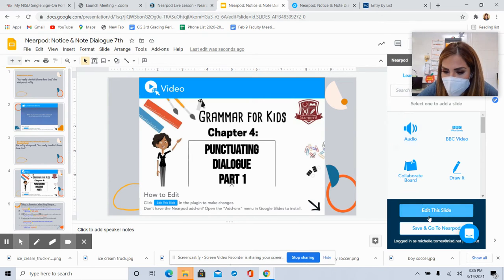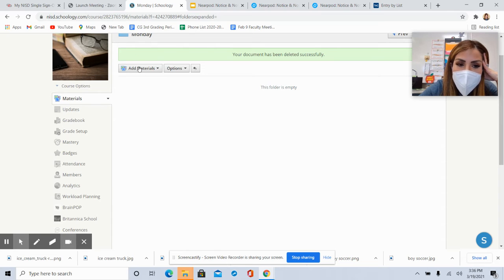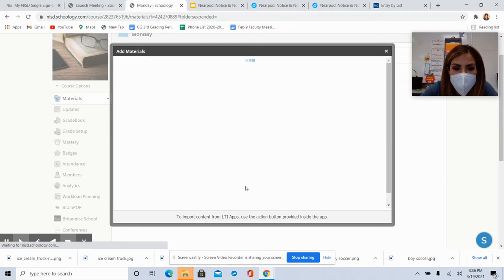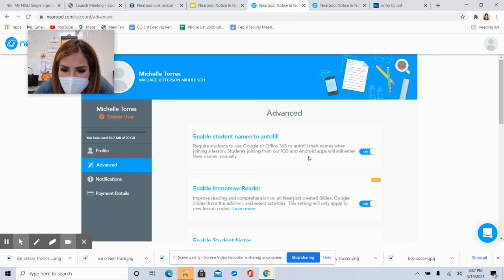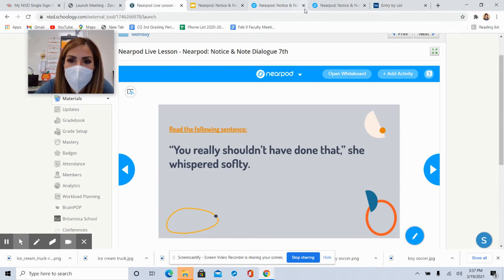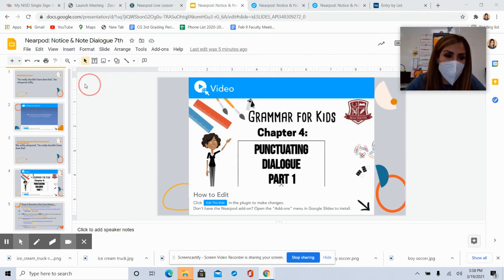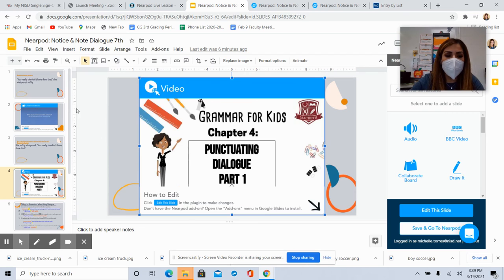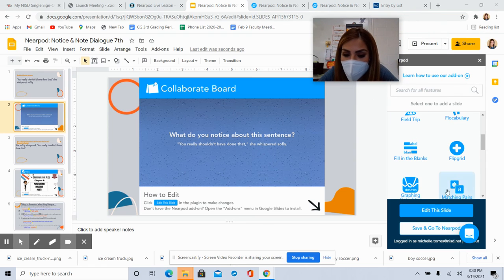How to Use Nearpod